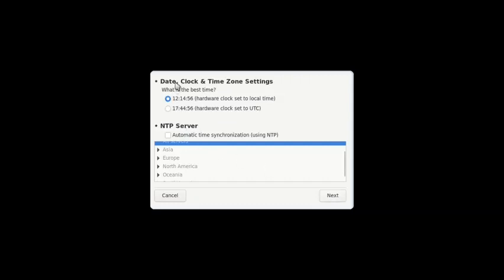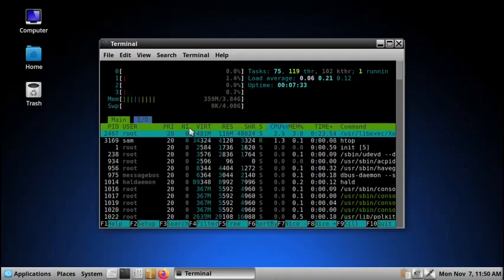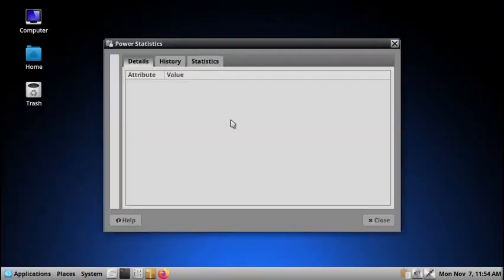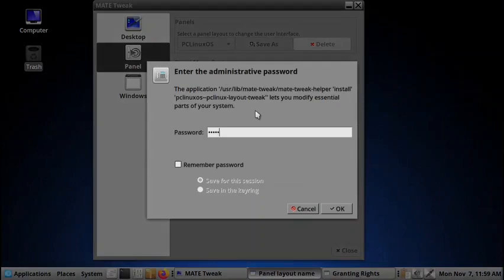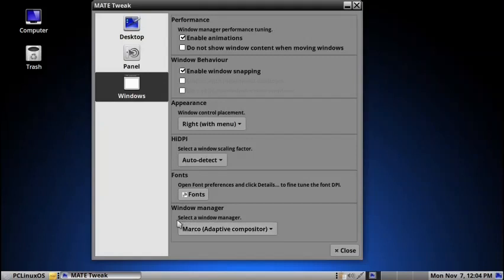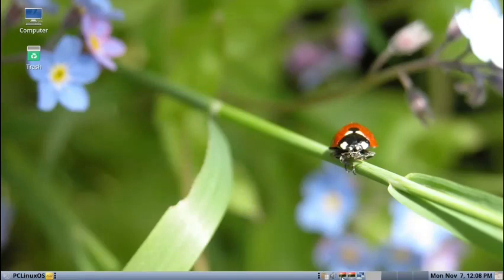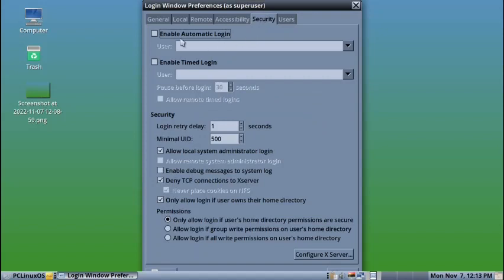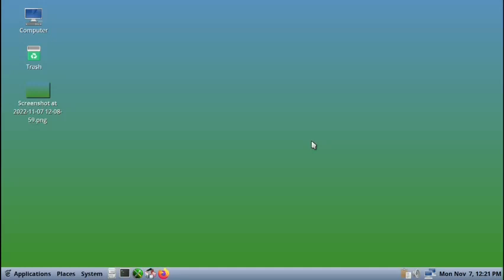Detailed Review of PCLinuxOS Mate Desktop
This video features a detailed review of PCLinuxOS Mate Desktop.